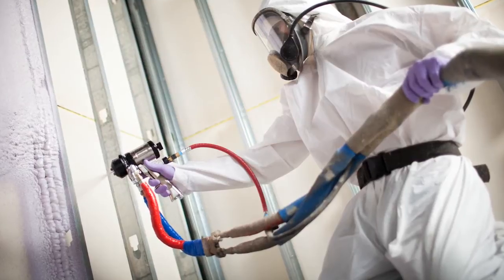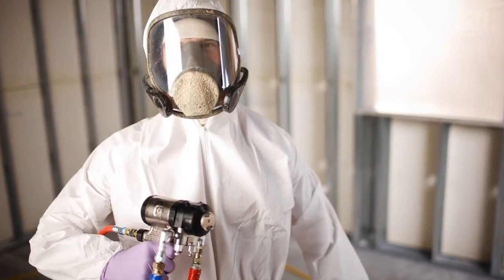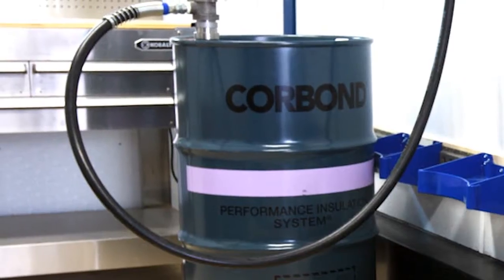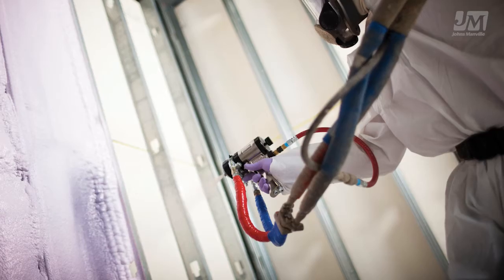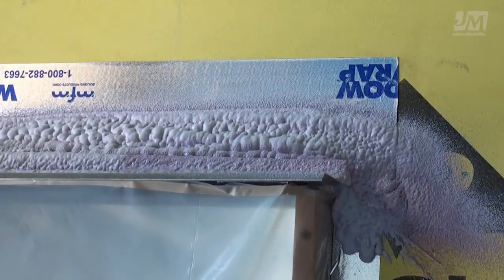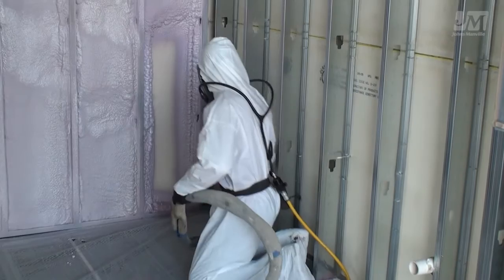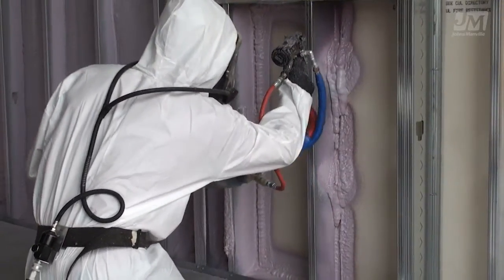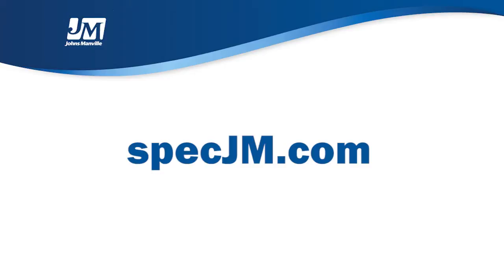JM Corbond III® Closed Cell Spray Foam: Commercial Application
Learn about the commercial application of Johns Manville Corbond III® Closed Cell Spray Foam